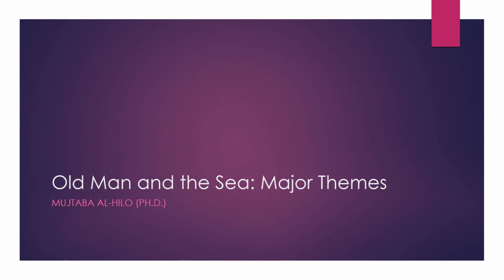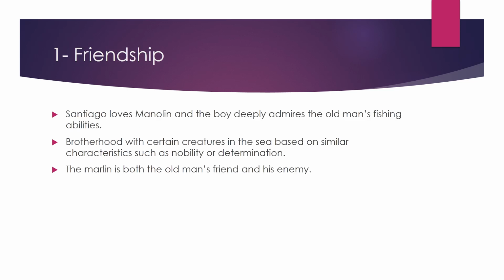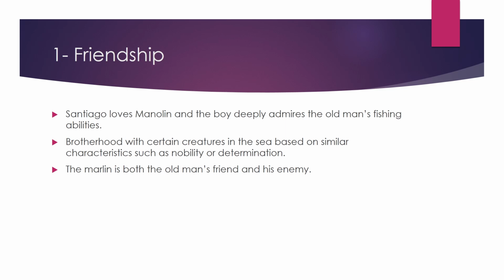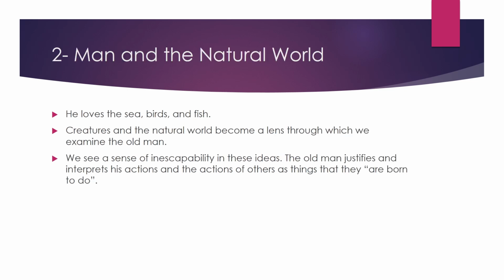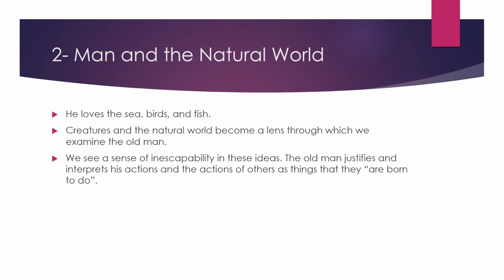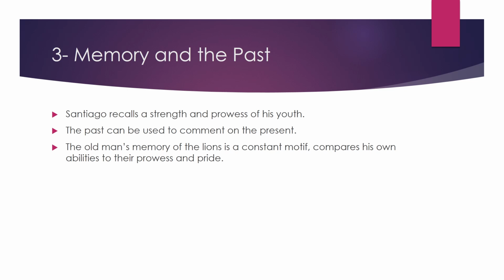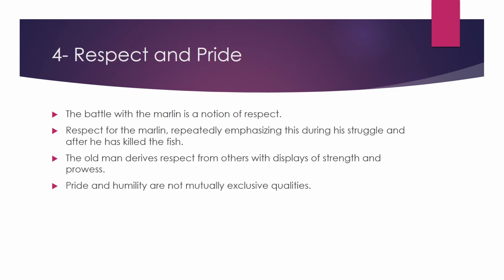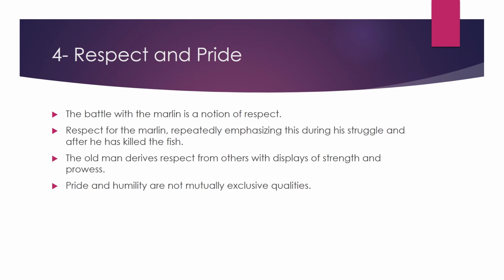Old Man and the Sea Themes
This lecture for undergraduate students presents some of the main themes of The Old Man and the Sea.
Mujtaba Al-Hilo
مجتبى الحلو